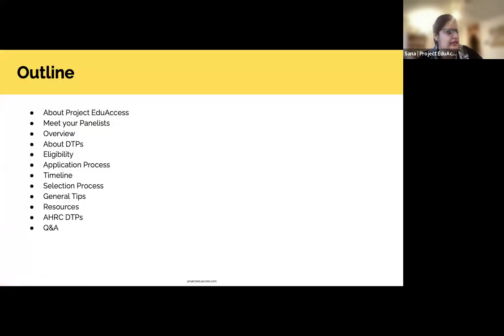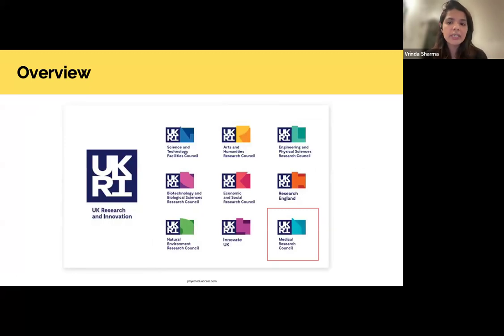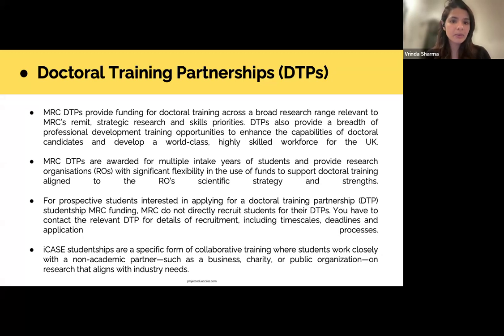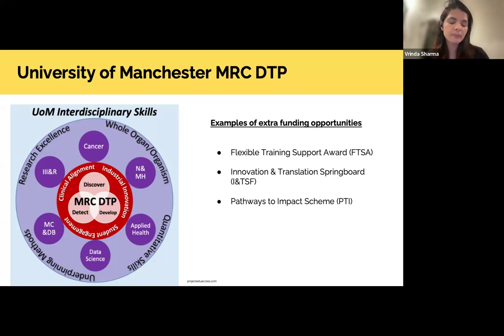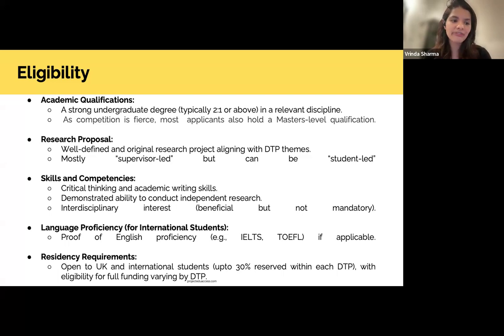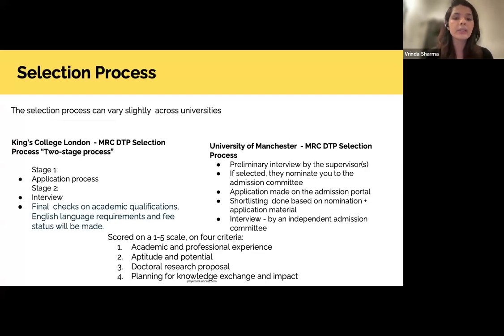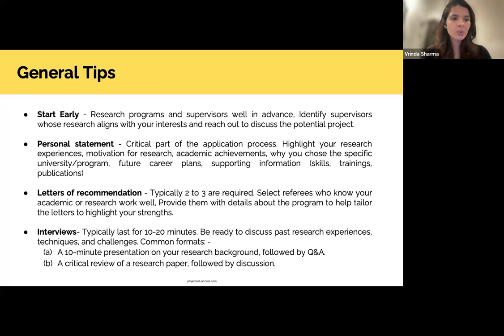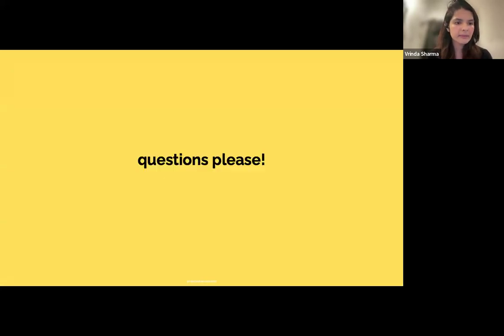Medical Research Council PhD Studentships – All you need to know | Project EduAccess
The Medical Research Council (MRC) is a funding body, similar to the ESRC and AHRC, which receives funding from the UKRI. The MRC supports research across the biomedical spectrum, from fundamental lab-based science to clinical trials, and in all major disease areas. They work NHS and the UK health departments to deliver our mission, and give a high priority to research that is likely to make a real difference to clinical practice and the health of the population.

Speaker:
1.  Vrinda Sharma, PhD Stem Cell Biology, University of Manchester.

For resources on university and scholarship applications, visit our